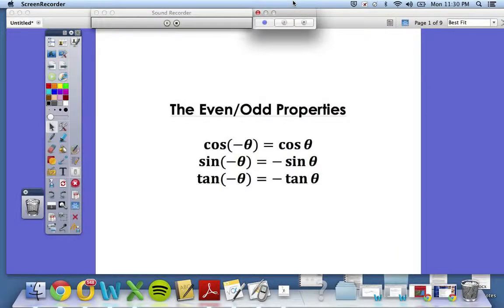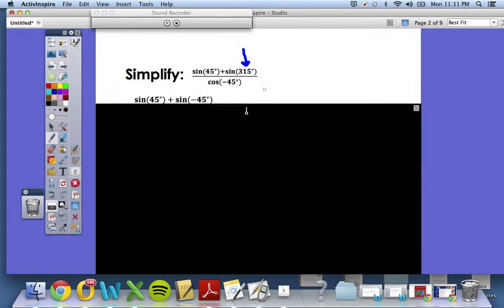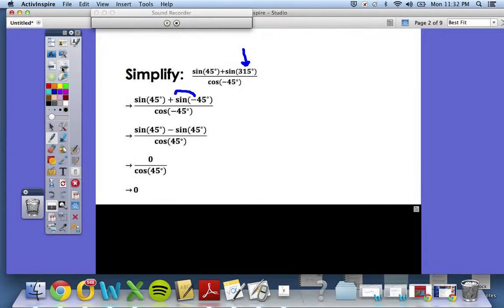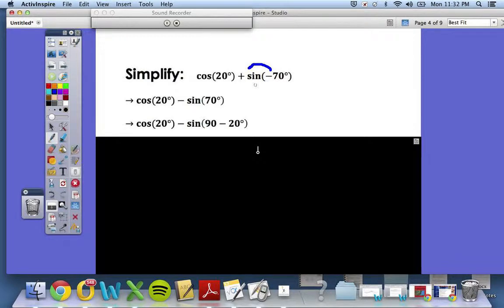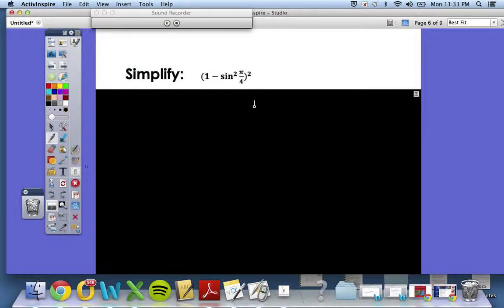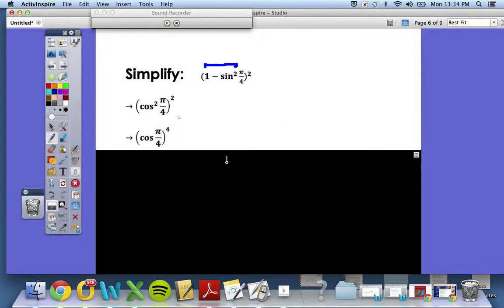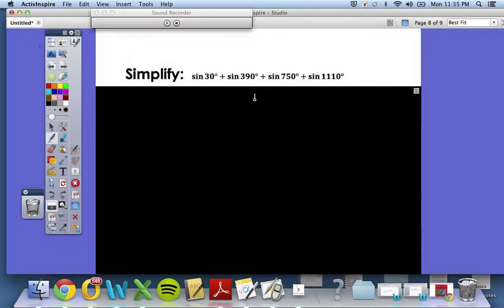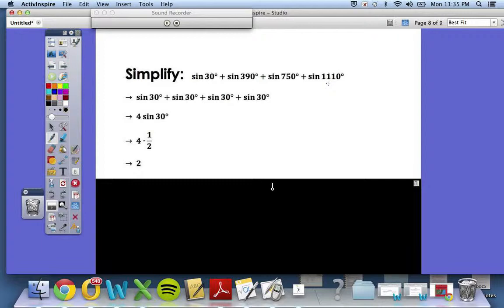Properties of Sine and Cosine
Simplifying Expressions Using Basic Properties